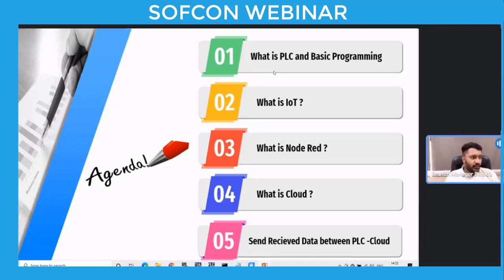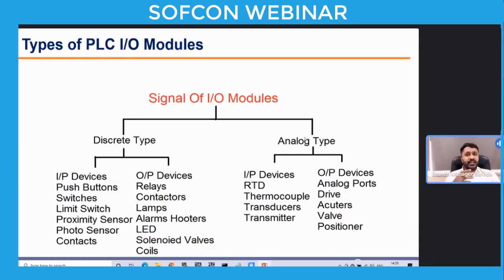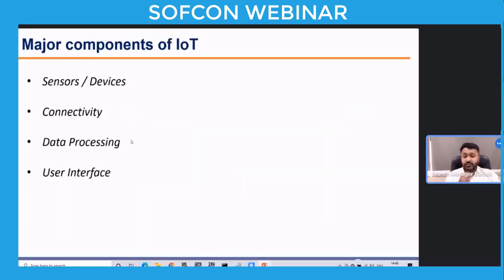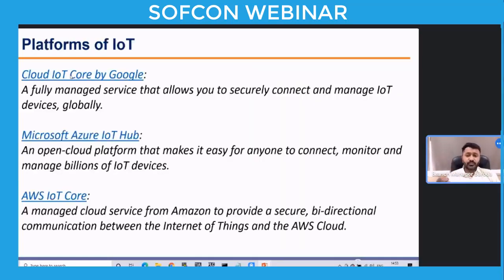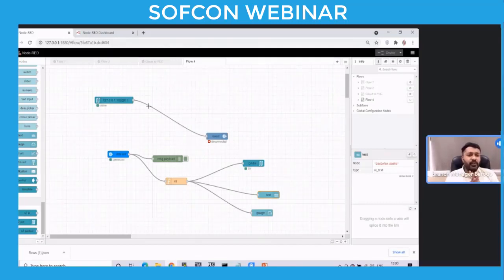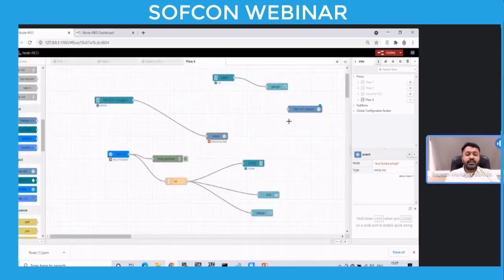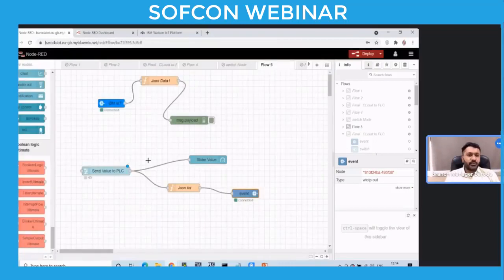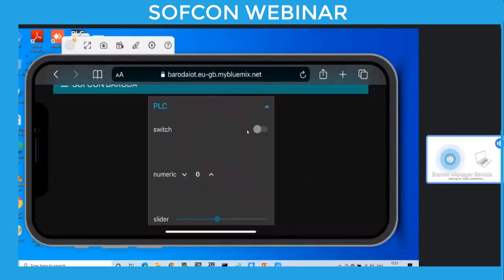Webinar - Trending Technology 2021 For EE/ECE/EEE/EIE | Learn Secure Remote Connection IoT With PLC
In this webinar you will know about PLC IoT for secure remote connection.
Future Technologies are exciting and come with a broad range of usage that will make our lives easier. Watch till the end video of future technologies of 2021.
Agenda of webinar:
What is PLC and basic programming?
What is Node Red?
How to send receive data between PLC & Cloud?

PLC IoT - Secure remote connection
What You Need to Know About PLC Programming in the Age of IoT
how to interface with plc
Explain the use of PLC in the context of IoT
industrial internet of things refers to
The Fourth Industrial Revolution
Top Future Technologies In 2021
New Technologies of 2021
Trending Technologies 2021 for electrical
best lecture on IoT with PLC Webinar for Colleges

Visit Sofcon Baroda:-
2nd Floor Co-operative House , Near Manisha Circle , OP Road Vadodara - 390015